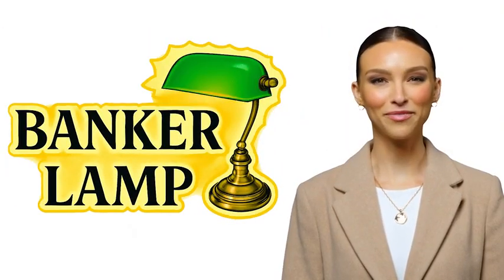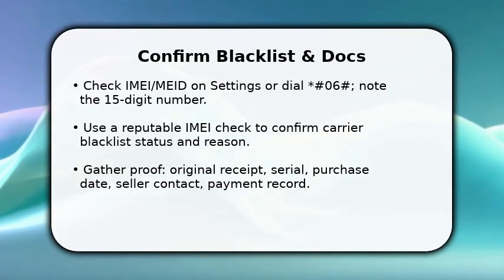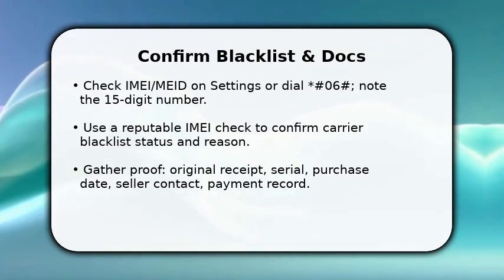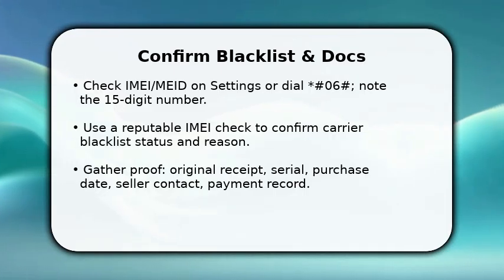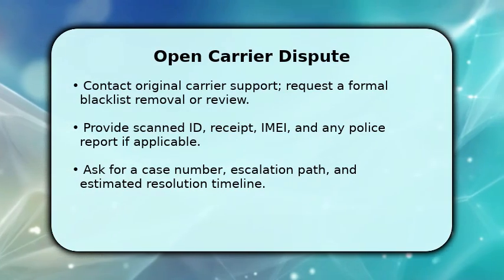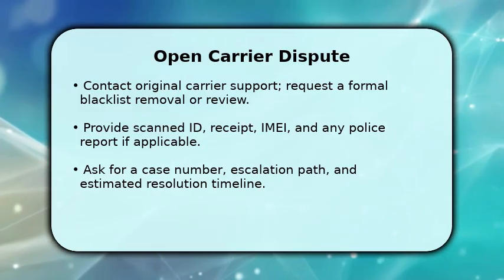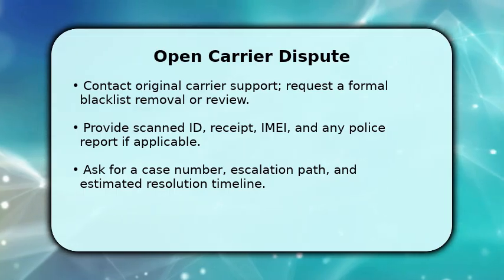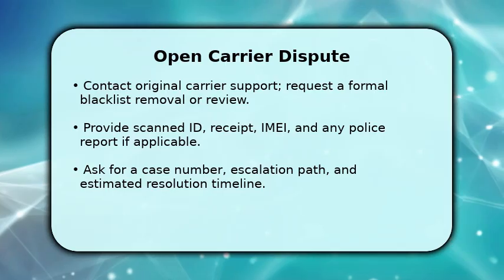How to Fix Blacklisted Iphone (only Way)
How to Fix Blacklisted Iphone (only Way) | 🔒 Surfshark VPN Deal — Stay private and secure. $1.99/mo + 3 Months Free ▸

Discover the ultimate guide on how to fix an iPhone that'dict blacklisted. This video covers essential troubleshooting steps, from network settings adjustments and software updates to contacting your carrier for assistance.

fix blacklisted iphone, troubleshoot blocked device, iPhone blocking issue, network setting fix iPhone, contact ISP help with phone blockage, unblock your smartphone